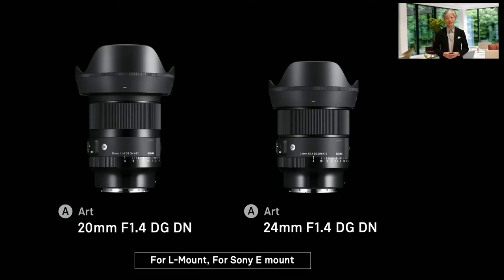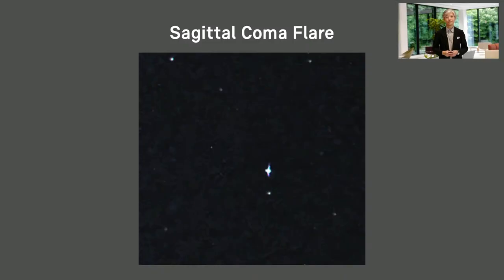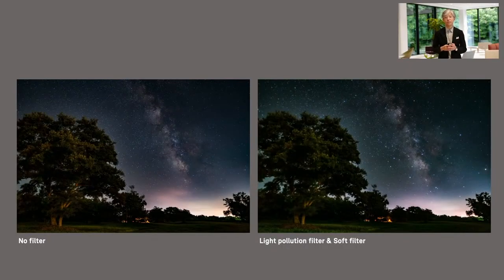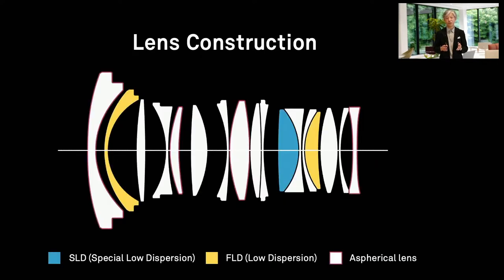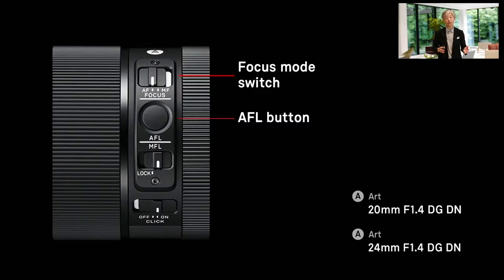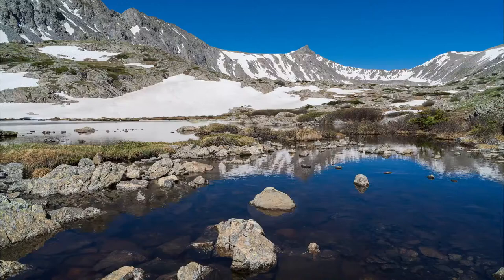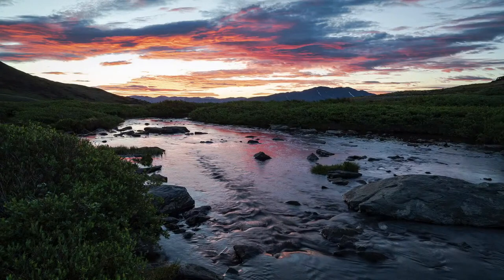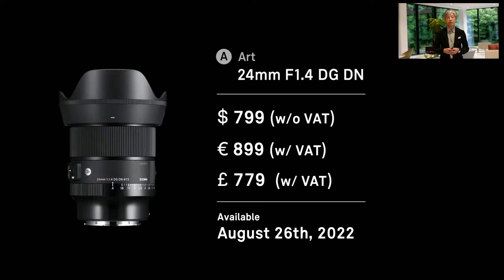SIGMA STAGE ONLINE ー 20mm F1.4 DG DN | Art and 24mm F1.4 DG DN | Art Announcement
This is the announcement of the new  20mm F1.4 DG DN | Art and 24mm F1.4 DG DN | Art.
※こちらは英語による配信のアーカイブです。
日本語による製品発表映像をご覧になるには以下のURLよりご視聴ください。